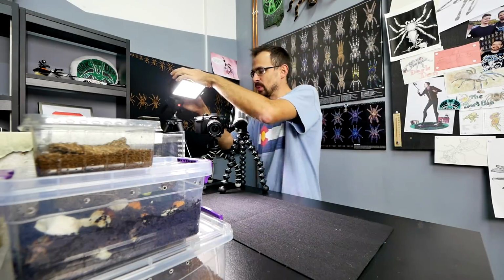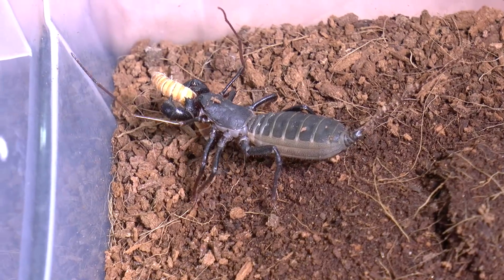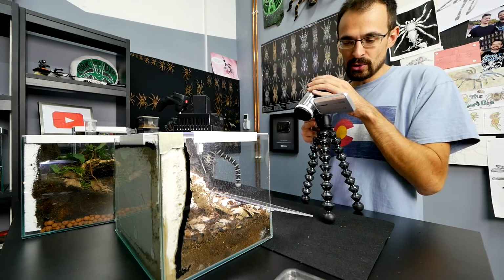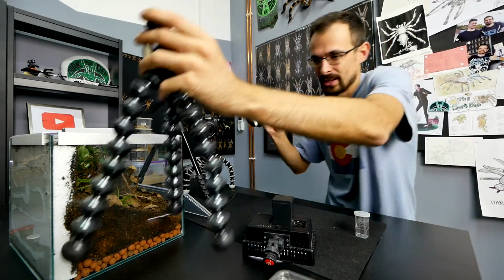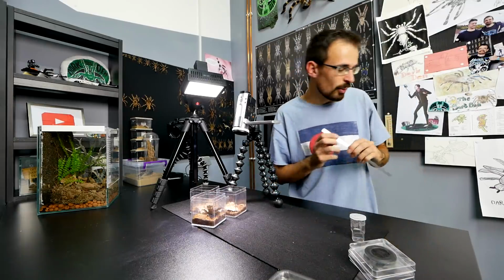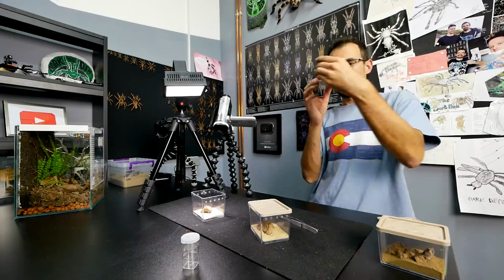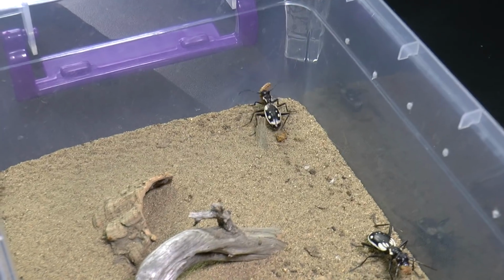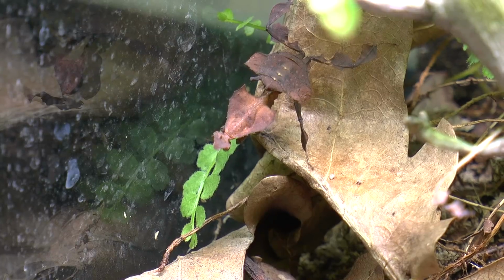Hungry or NOT hungry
My GEAR:
need to update the list!

00322
giant african snail
vinegaroon mastigoproctus giganteus
platymeris sp mombo assassin bugs
Heterometrus Asian Forest Scorpion
Euscorpius
anthia sexmaculata Egyptian predator beetle
Phyllocrania paradoxa ghost mantis
chips